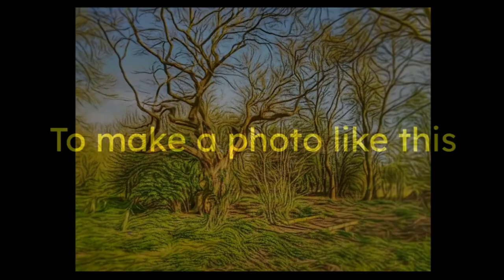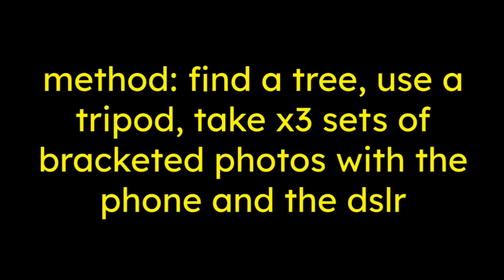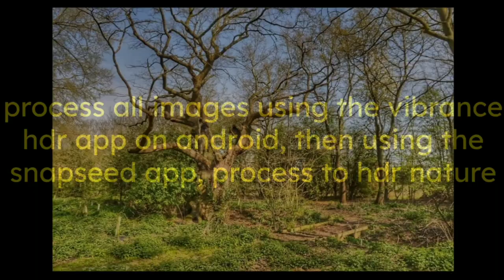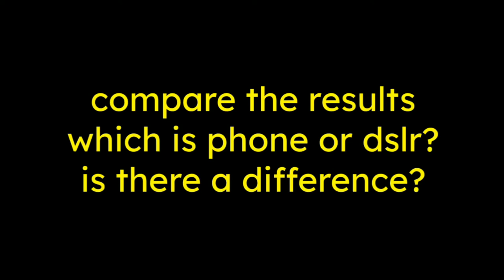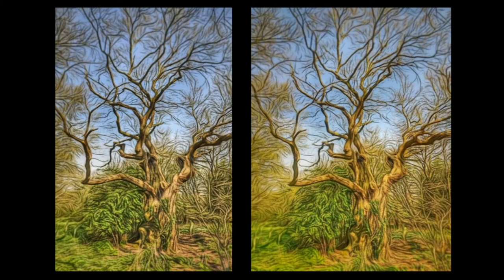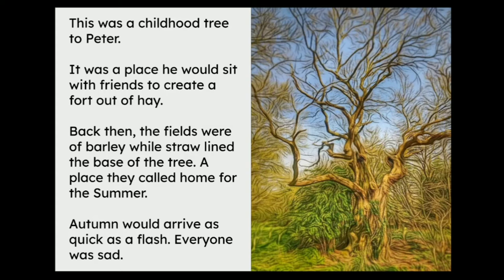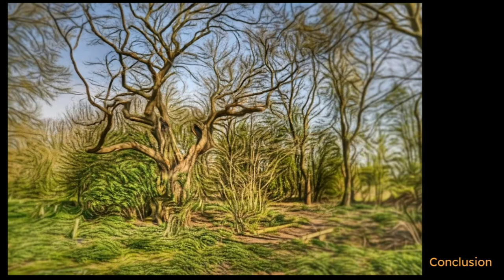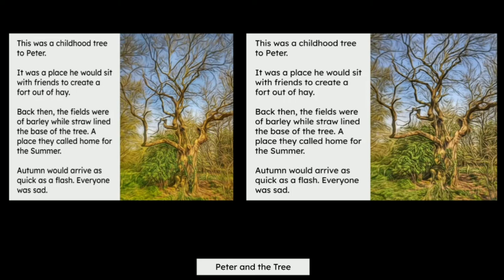DSLR versus Mobile Phone Photo Here's a fair test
Earlier today, for my own curiousity to reinforce a project i am working on, i made a comparison between a phone and a dslr for teh same photo.

i tried to be as scientific as possible - of course, it all depends on the context for the photo - in my example, i was looking to illustrate the page of a book.

as we all know, the best camera you have is the one with you … my phone  weighs 212g which is x6 lighter than my dslr 1266g

method: find a tree, use a tripod, take x3 sets of bracketed photos with the phone and the dslr .. process all images using the vibrance hdr app on android, then using the snapseed app, process to hdr nature .. process all images using the photodirector app, effect style, add a subtle blur and vignette

software used on android: open camera, snapseed, photodirector
phone was a moto g4 on android 7.0
dslr was an old school nikon D90